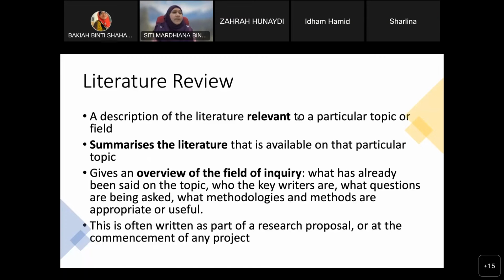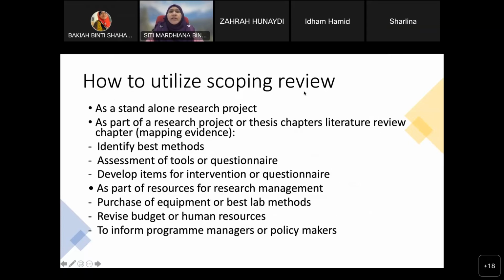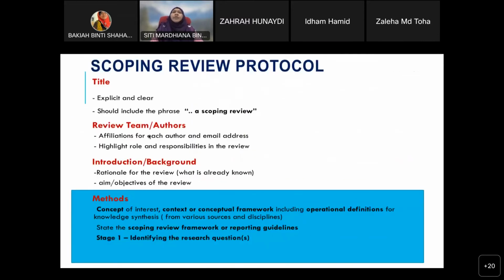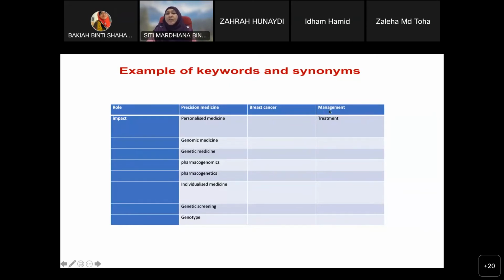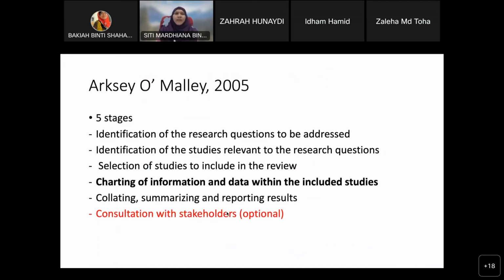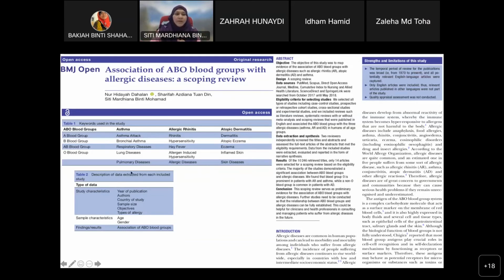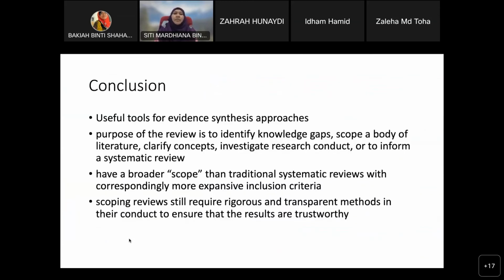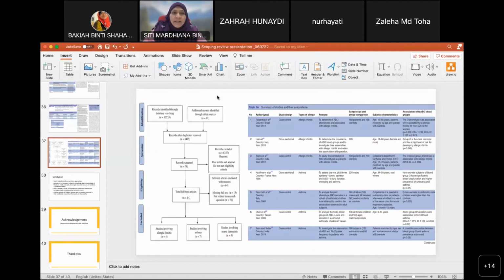Breast Cancer Translational Research Program@IPPT